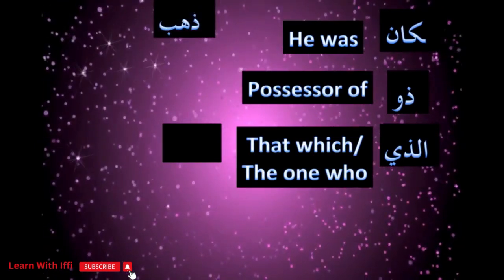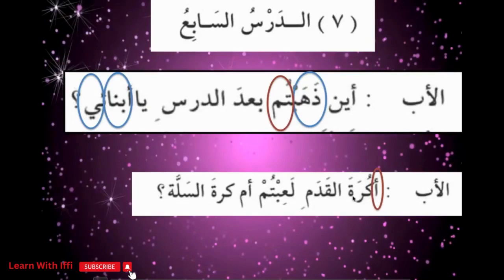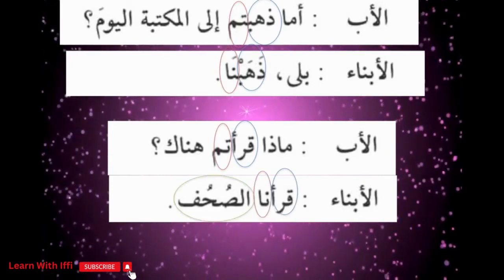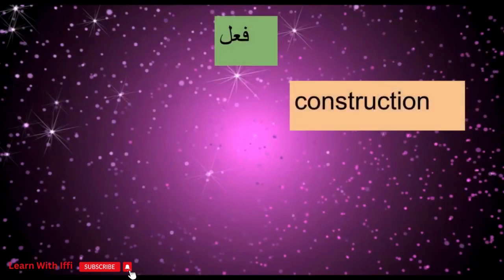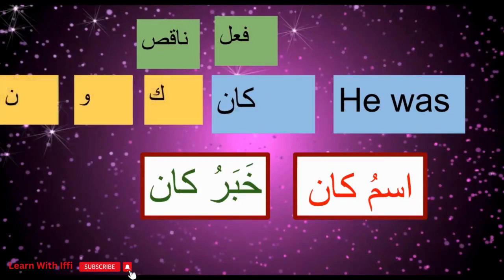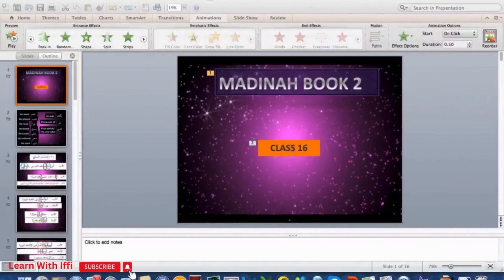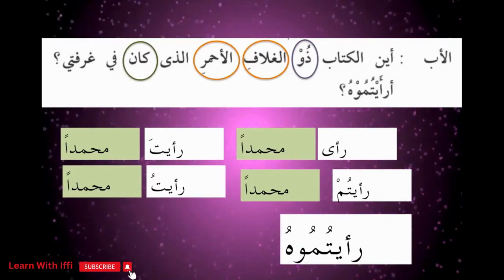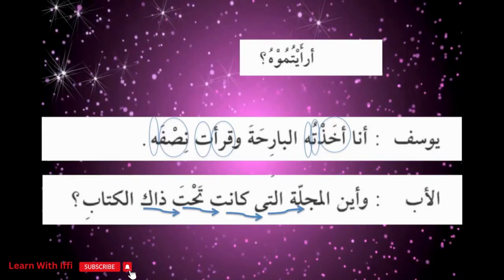"Madina Book 2 Class 16 - Lesson 7 Overview | Learn With Iffi"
Title: "Madina Book 2 Class 16 - Lesson 7 Overview | Learn With Iffi"

Description:
Welcome to "Learn With Iffi"! In this class, we delve into Lesson 7 from Madina Book 2, continuing our Arabic language learning journey. Join us as we explore the content of this lesson and gain a deeper understanding of Arabic grammar and language.

📌 Key Highlights:

Overview of Lesson 7 from Madina Book 2.
Explanation of the key concepts and topics covered in the lesson.
Practical examples to illustrate the lesson's content effectively.
Expert guidance to ensure you understand and apply the concepts.
Tips and strategies to enhance your Arabic language learning.
🌟 About Learn With Iffi:
"Learn With Iffi" is your trusted resource for Arabic grammar education and language intricacies. Our mission is to make language learning engaging and accessible for learners of all levels. Join us on this educational journey to master the Arabic language.

🎓 Who Should Watch:

Arabic language enthusiasts and learners of all levels.
Students using Madina Book 2 for their Arabic language studies.
Anyone looking to strengthen their Arabic language proficiency.
🔥 Original Video Link:
[Watch the Video Here](Insert your video link here)

Ready to explore Lesson 7 from Madina Book 2 and enhance your Arabic language skills? Join us in this informative class. Thank you for choosing "Learn With Iffi" as your Arabic language learning partner!